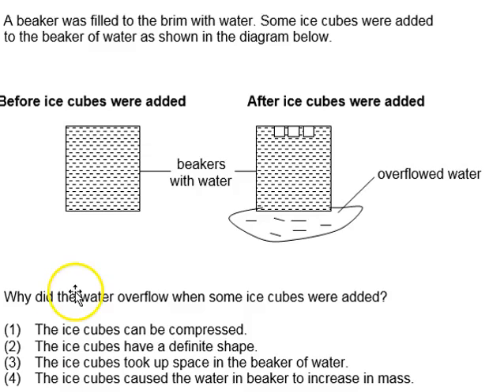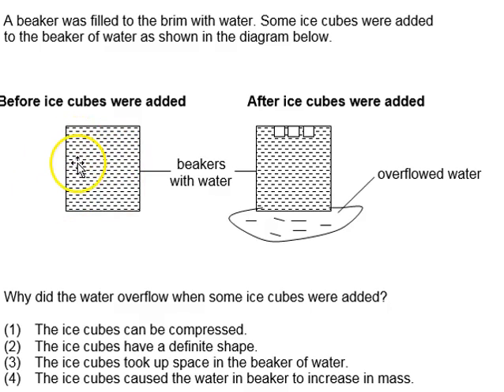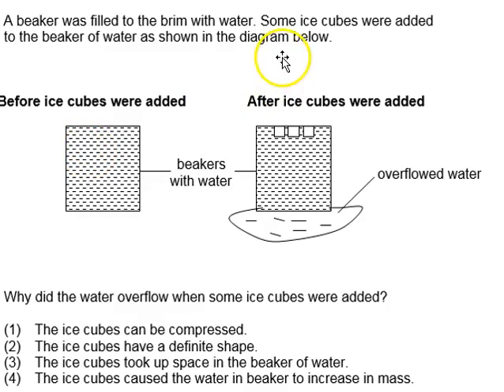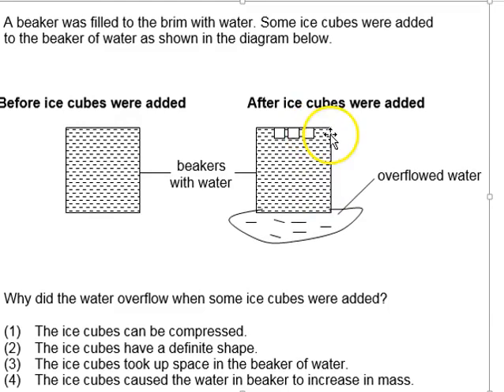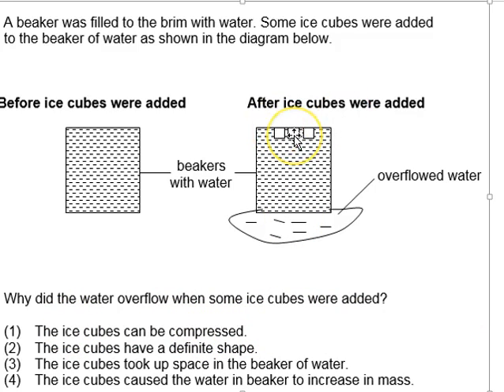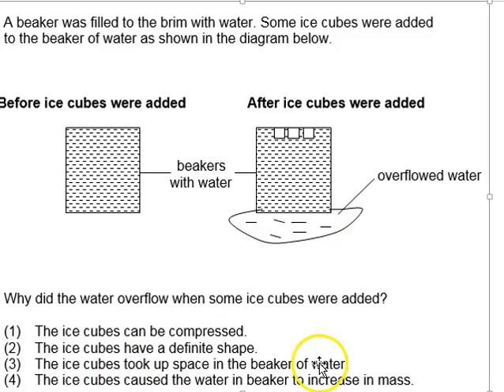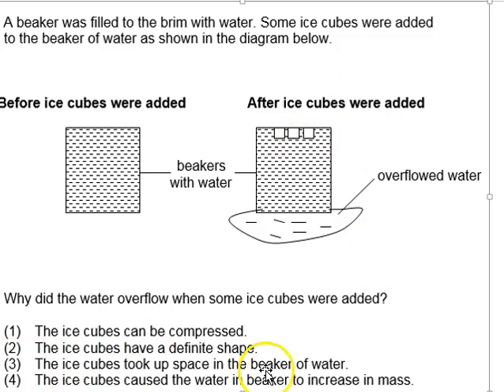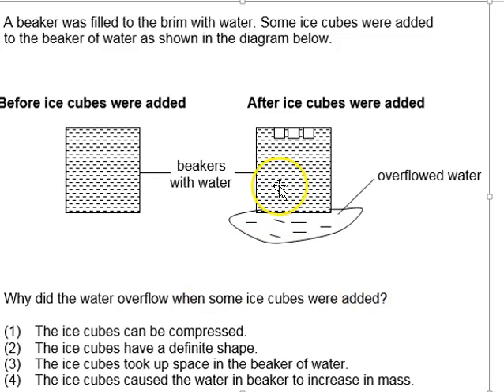Cycle - Physical Science (Water)